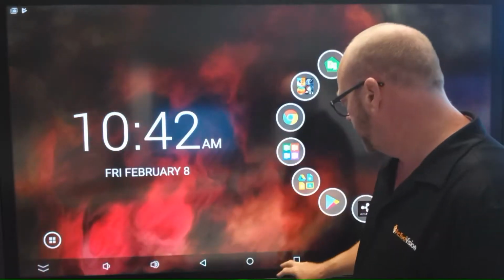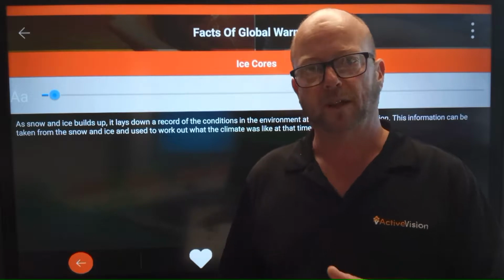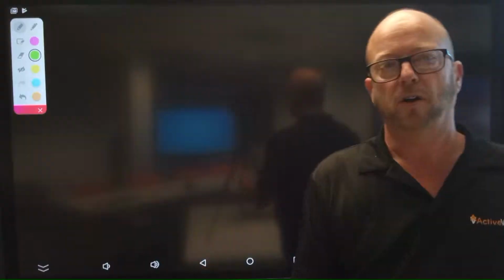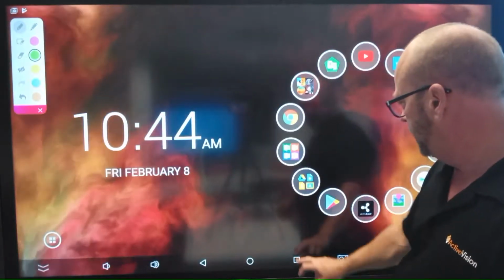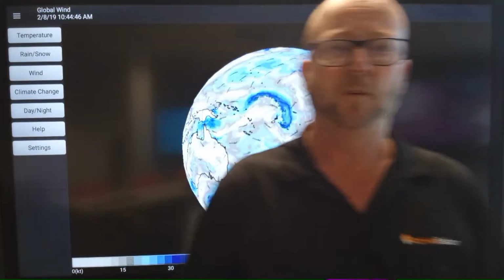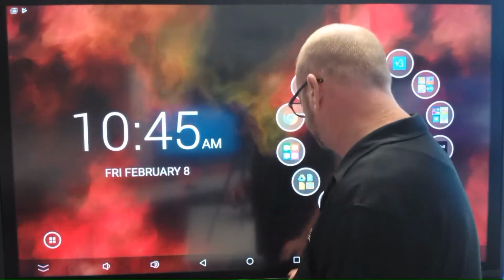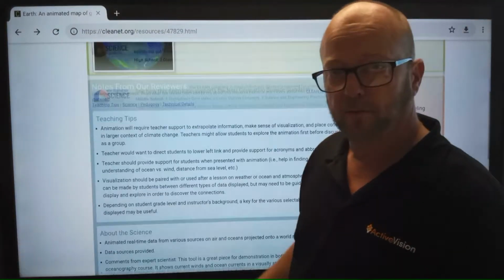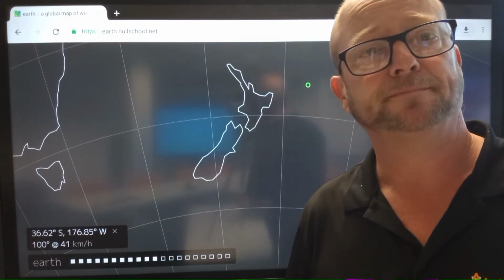Climate Change apps and 1 website